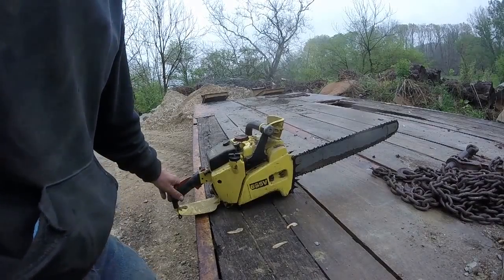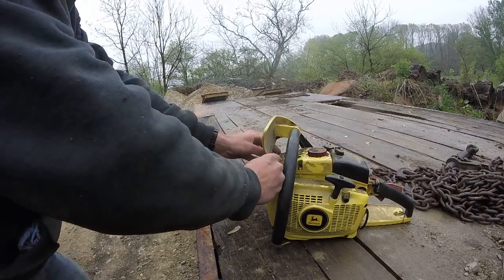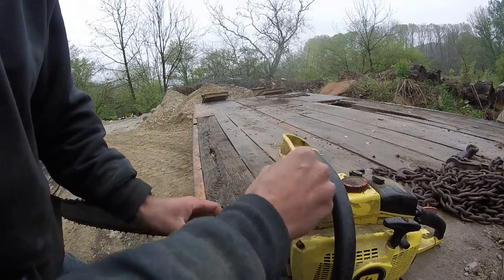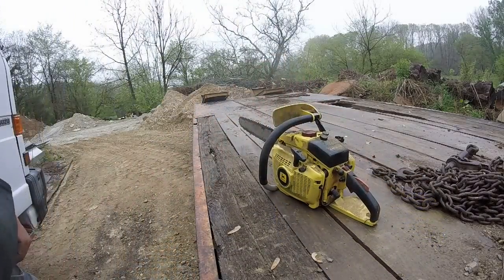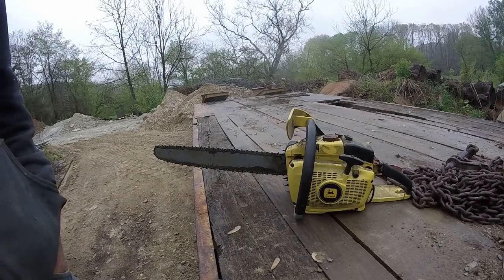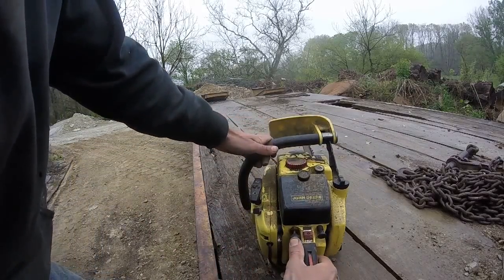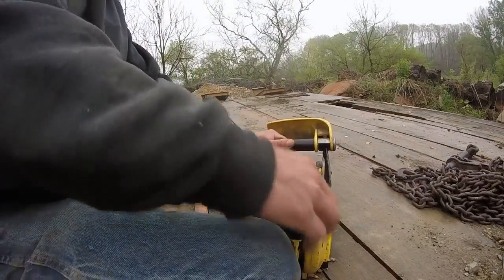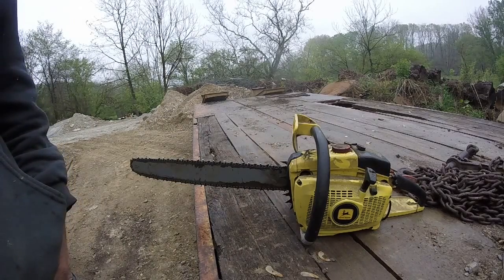The only John Deere two cylinder I like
66sv chainsaw the idea in this design was to take care of the vibration, the same saw as the 610 evl echo these are good running old saws